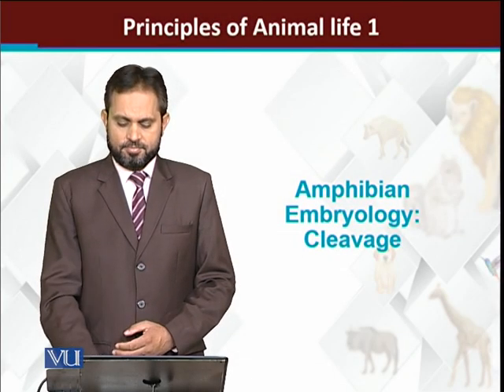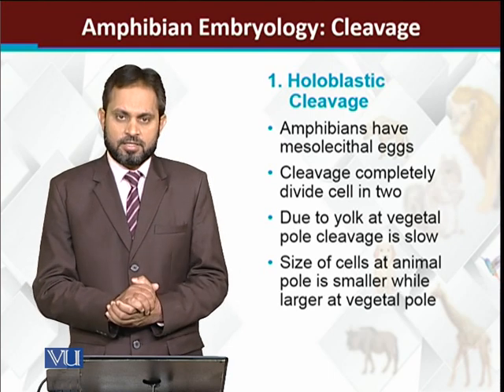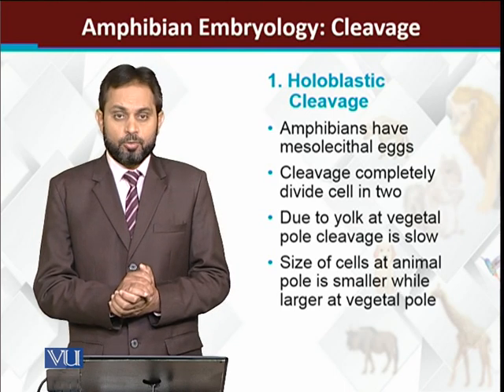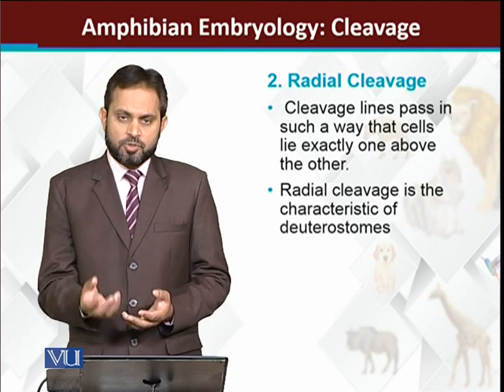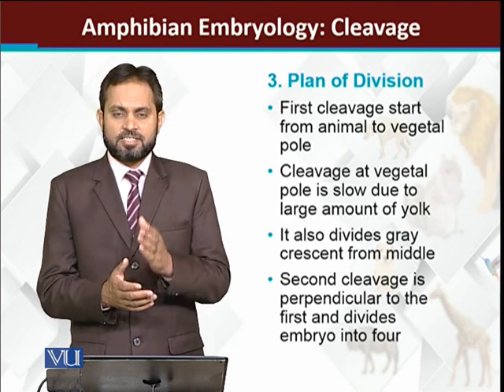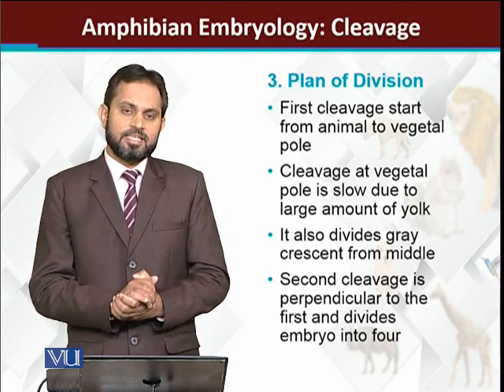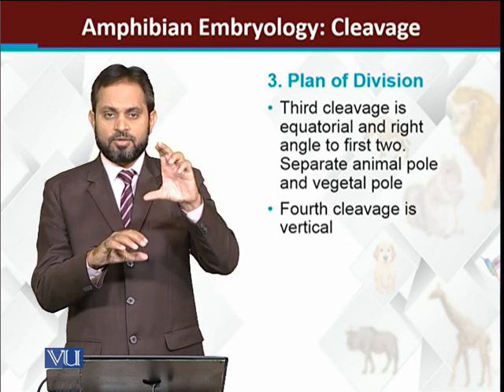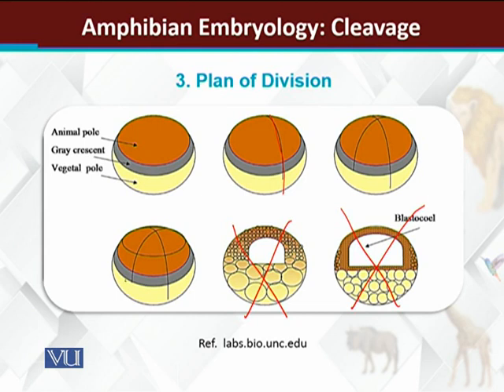Amphibian embryology Cleavage | Principles of Animal Life-I | ZOO514T_Topic169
Topic169: Amphibian embryology: Cleavage
by Dr. Muhammad Tariq Zahid